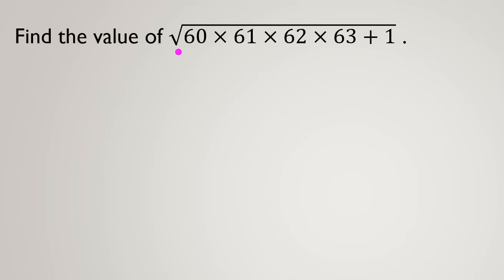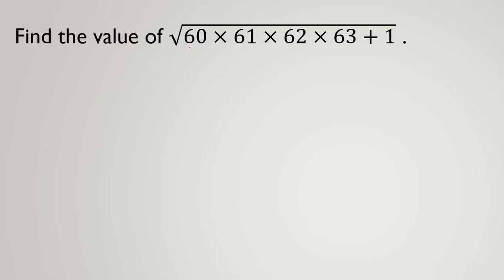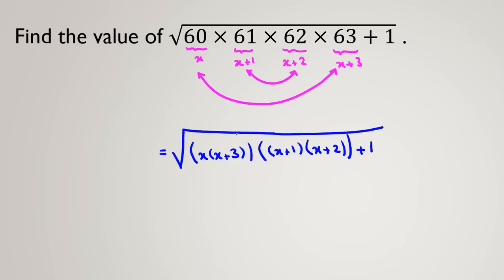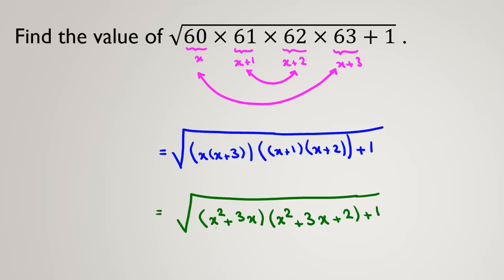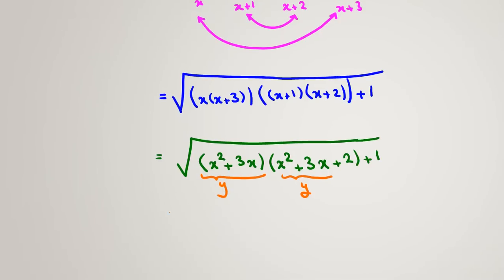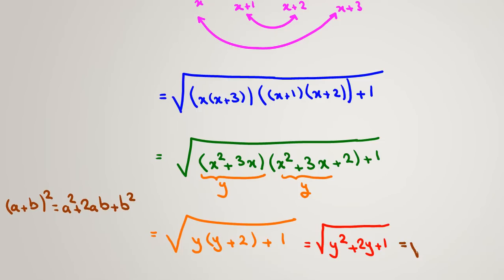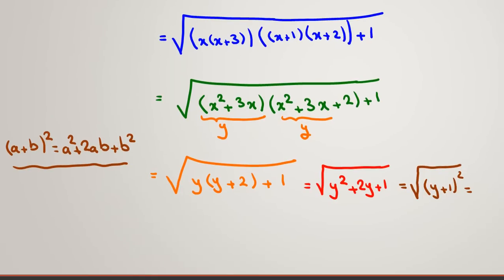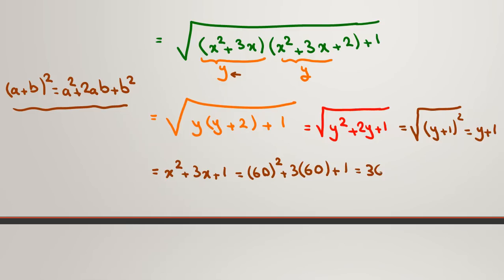No Calculator | Olympiad Math Questions Solutions | Problems and answer Preparation 2022 2023 tutor